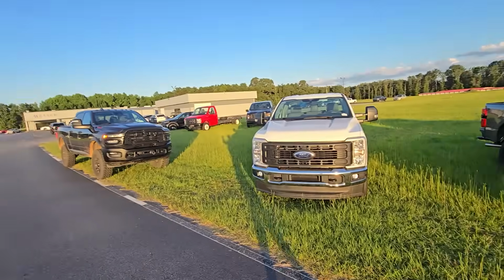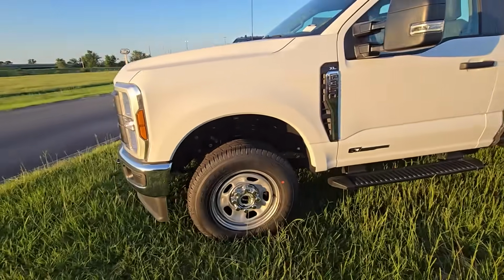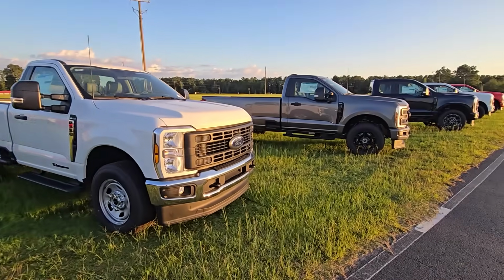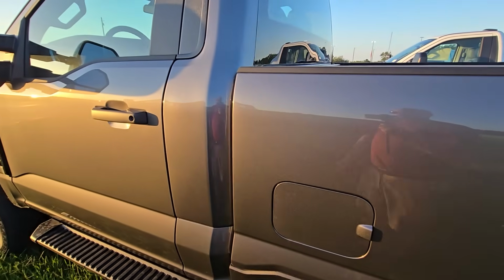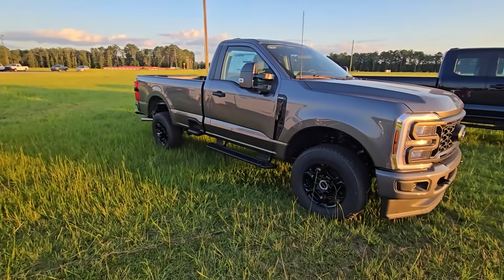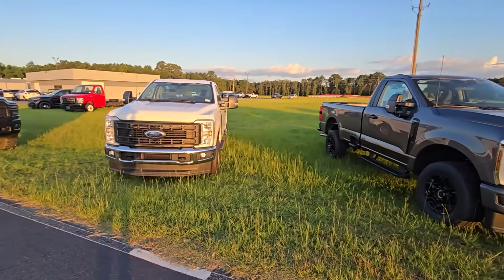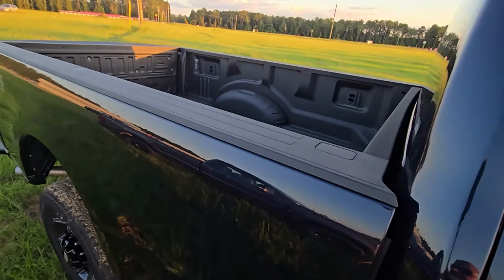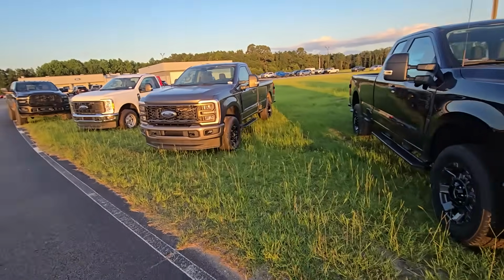2025 Ford F350 Gas And Diesel Work Trucks! These Can Do It All!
3 Amazing Ford Hardcore Work Trucks! These Can Do It All!
Great off road accessories:
30 Foot Cables I used